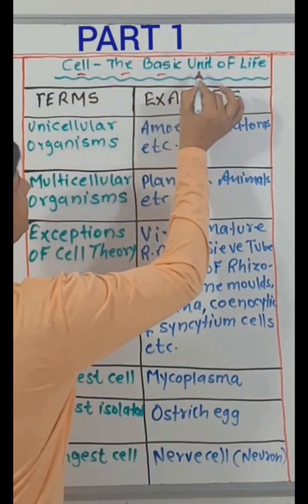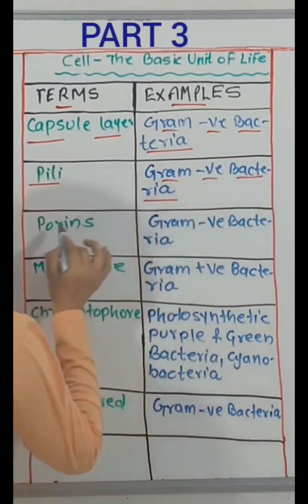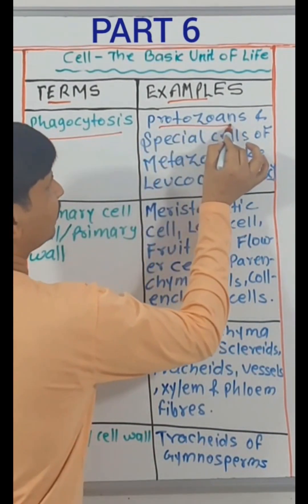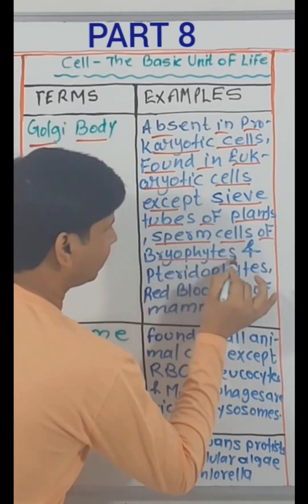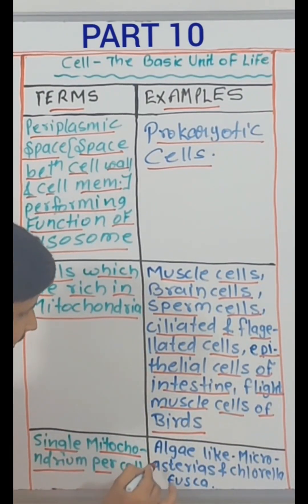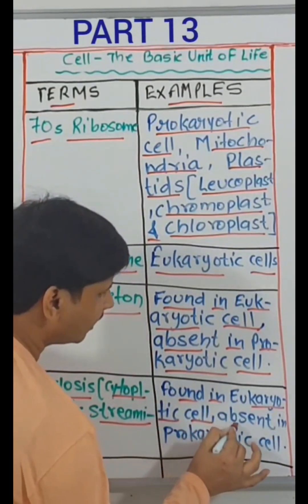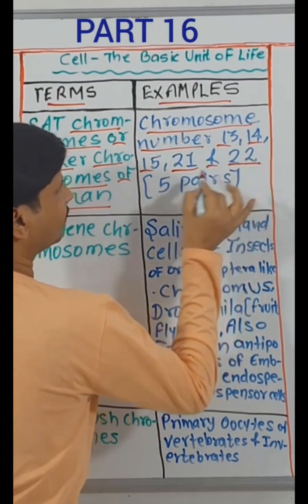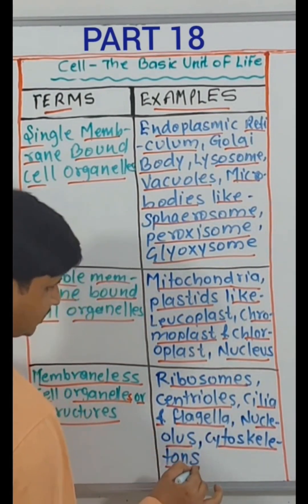TERMS & EXAMPLES - Cell The Basic Unit of Life / One Shot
Cell The Basic Unit of Life
Cell The Unit of Life
Cell class 11 Botany

Terms & Examples -

Unicellular Organisms
Multicellular Organisms
Exceptions of Cell Theory
Smallest Cell
Largest Cell
Longest Cell
Prokaryotic Cell
Eukaryotic Cell
Oval Shaped Cell
Polygonal Cell
Elongated Branched Cell
Branched Cell
Spindle Shaped Cell
Slipper Shaped Cell
Capsule layer
Pili
Porins
Mesosome
Chromatophore
Two layered Cell Wall
All 4 rings in Basal Body of Flagella
Only 2 rings in Basal Body of Flagella
Roud and Biconcave Cell
Amoeboid Cell
Long and Narrow Cell
Round and Oval Shaped Cell
Elongated Cell
Gas Vacuole
Fertility Plasmid
Phagocytosis
Primary Cell Wall
Secondary Cell Wall
Tertiary Cell Wall
Cisternae
Tubules
Vesicles
Sarcoplasmic Reticulum
Golgi Body
Lysosome
Food Vacuole
Contractile Vacuole
Pseudo Vacuole
Dictyosome
Unicisternal Golgi Body
Large Central Vacuole & Sphaerosome acting as Lysosome
Periplasmic Space
Cells rich in Mitochondria
Single Mitochondrium per Cell
Plastids
Leucoplast
Amylopast
Lipidoplast / Oiloplast
Proteinoplast / Aleuroplast
Chromoplast
Lycopene Pigment
Beta Carotene
Chloroplast
70s Ribosome
80s Ribosome
Cytoskeleton
Cyclosis / Cytoplasmic Streaming
Centrosome & Centriole
Tubulin Protein
Actin & Myosin Protein
Lamin, Desmin, Keratin, Vimentin
Peroxisome
Sphaerosome
Glyoxysome
Binucleate Cell
Multinucleate Cell
SAT Chromosomes / Market Chromosomes
Polytene Chromosome
Lampbrush Chromosome
Anucleated / Enucleated Cell
Smallest Cell Organelle
Cell Organelle Within Cell Organelle
Largest Cell Organelle
Single Membrane Bound Cell Organelles
Double Membrane Bound Cell Organelles